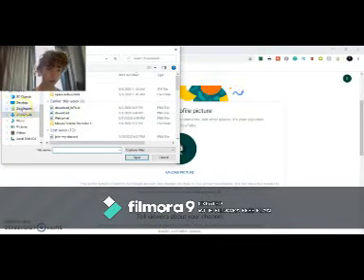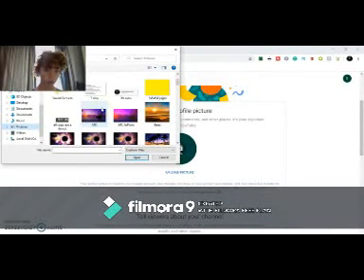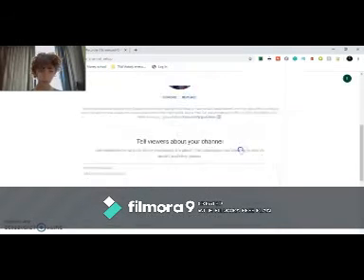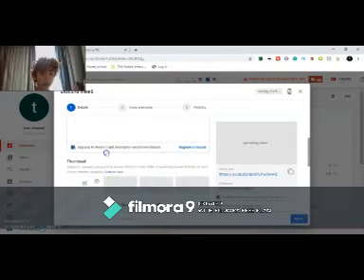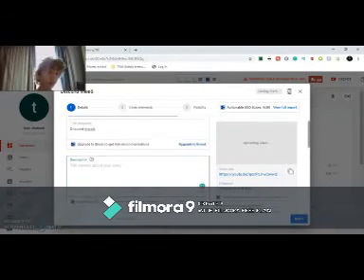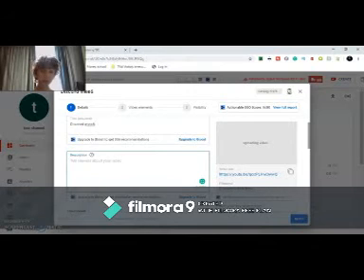How to make a youtube channel+ how to get started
How to get started on your journey as a YouTuber,